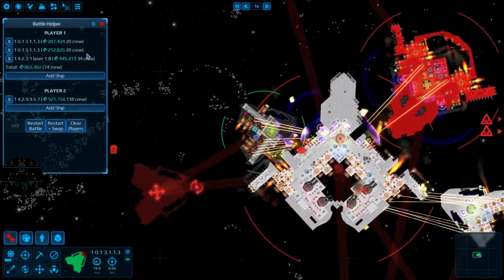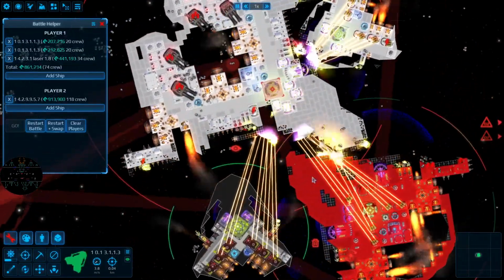Cosmoteer Tips: When Is Reverse Thrust Too Much? Explained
Come back anytime whether it’s once a week or once a month and check out the latest content!

New Ship Designs: Check out the latest Google Drive Share link for the upgraded fleet in No Pause Cosmoteer: Grand Admiral Engage!

Old Ship Designs: Access the Google Drive Share link for the classic fleet!